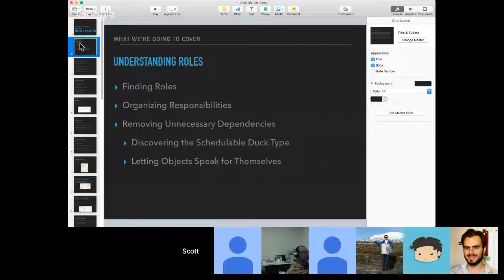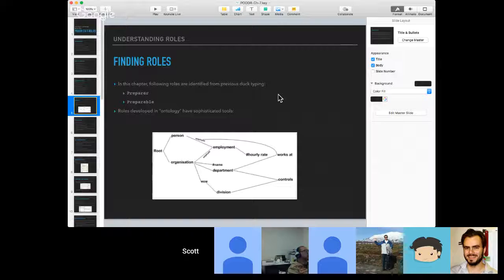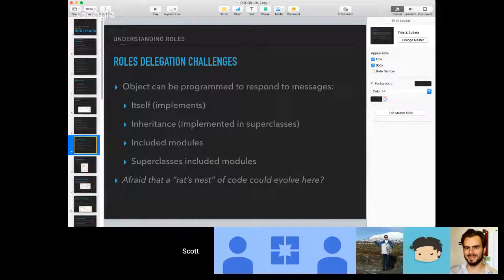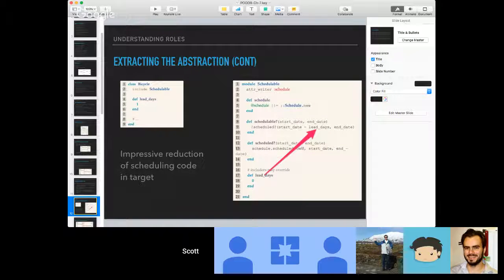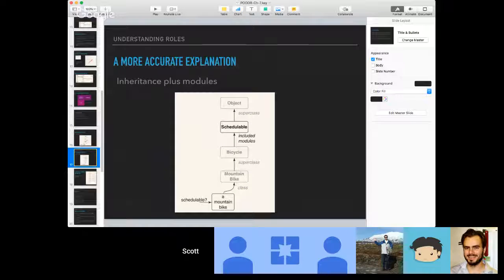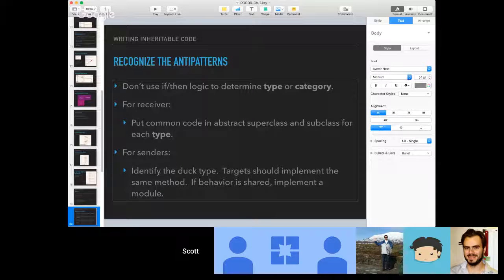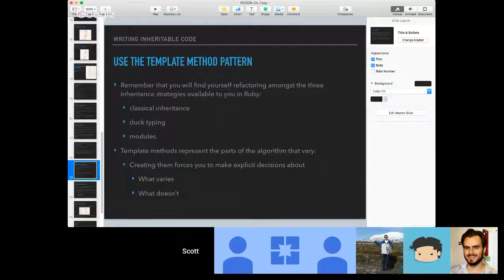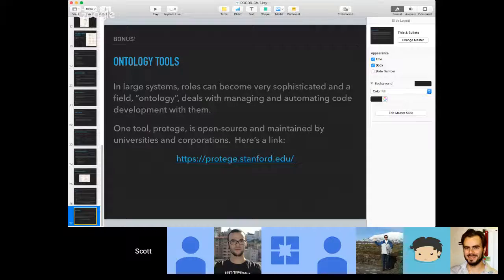N3ST3DLOOPS - Practical Object Oriented Development in Ruby (POODR) Chapter 7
Chapter 7 of POODR